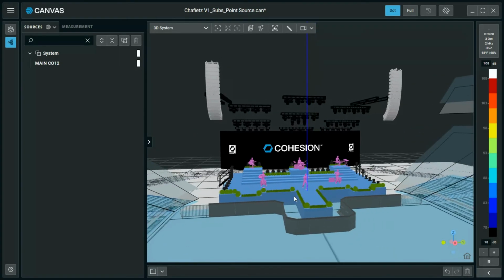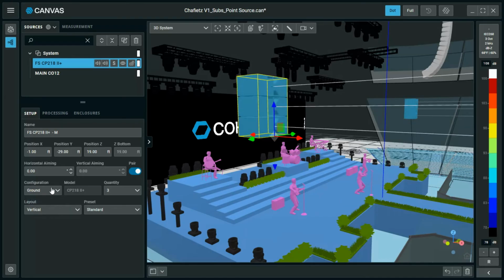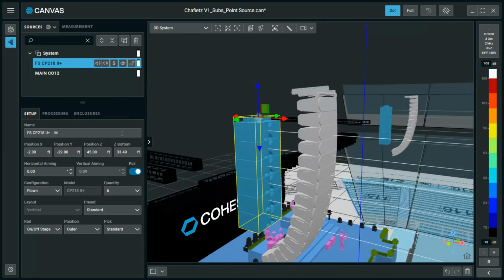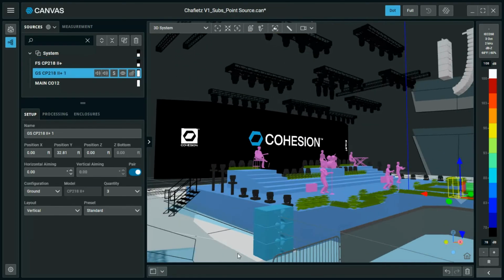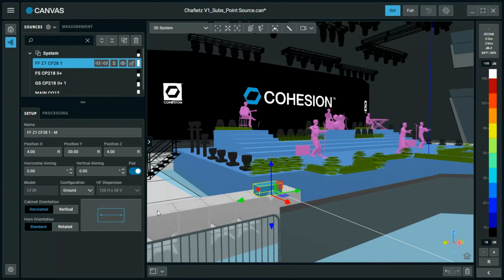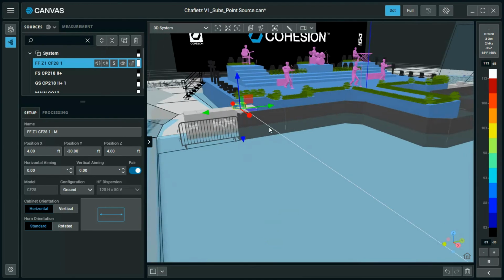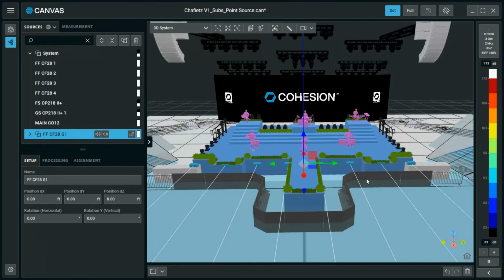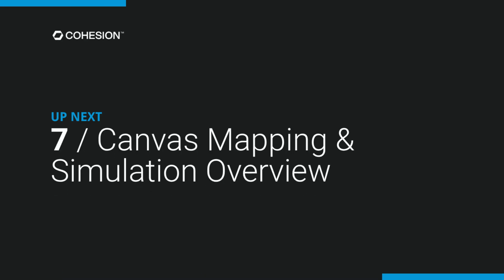6/ Working with Subwoofers & Point Sources in Canvas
Expand your system design with subwoofers, point source loudspeakers, and powerful deployment tools in Canvas. In this tutorial, you'll learn how to configure flown and ground-stacked subwoofer arrays, deploy point source fills, and use the Source Pattern Tool to quickly create complex loudspeaker layouts for larger productions.

Whether you're designing front fills, cardioid sub arrays, or distributed delay systems, Canvas provides the tools to build efficient, accurate system designs while maintaining safe deployment practices.

In this video you'll learn:

Adding and configuring Cohesion CP218 II+ subwoofer arrays
Working with flown and ground-stacked subwoofer deployments
Configuring cardioid presets, rigging, processing, and enclosure settings
Adding and positioning Cohesion point source loudspeakers
Configuring cabinet and horn orientation for fill applications
Using the Source Pattern Tool to deploy multiple arrays simultaneously
Creating front fill, center sub, and distributed delay layouts quickly and consistently

This video is part of the Canvas training series, helping you build complete loudspeaker system designs with the tools needed for efficient deployment and accurate acoustic simulation.